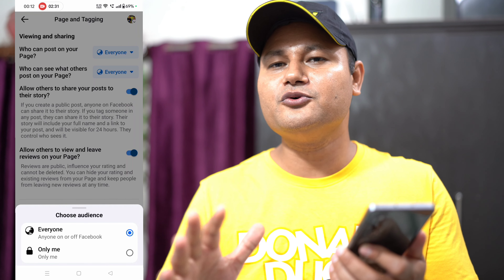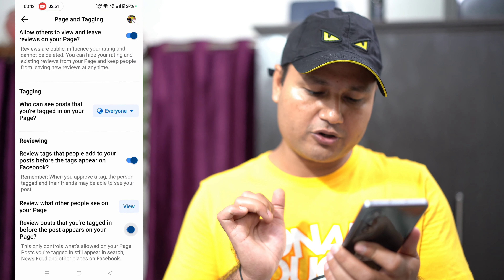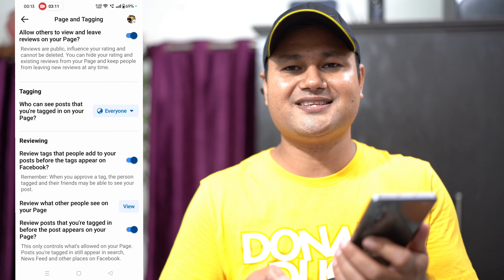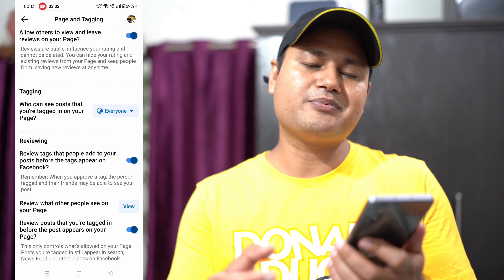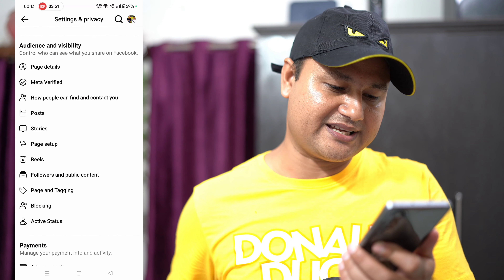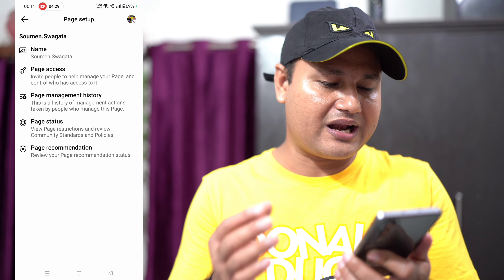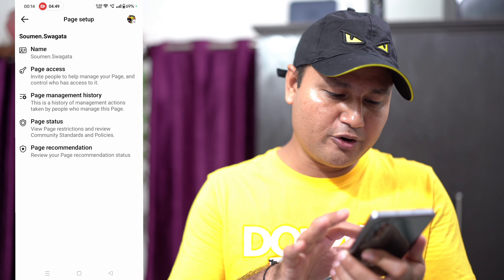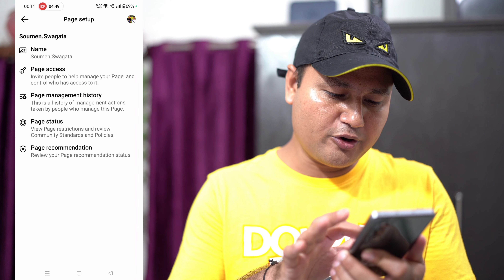Facebook Profile / Page থেকে বেটার কিছু করতে চাইলে এই সেটিং গুলো করে নিন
Facebook Profile / Page থেকে বেটার কিছু করতে চাইলে এই সেটিং গুলো করে নিন increase reach and recommendation